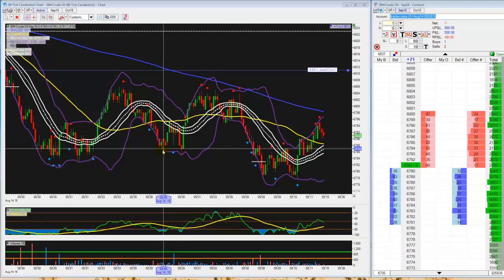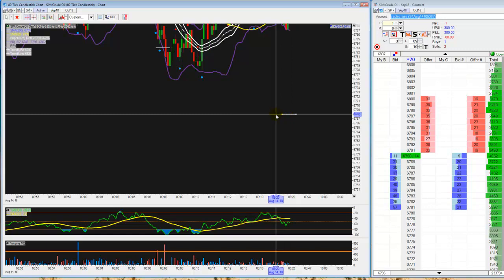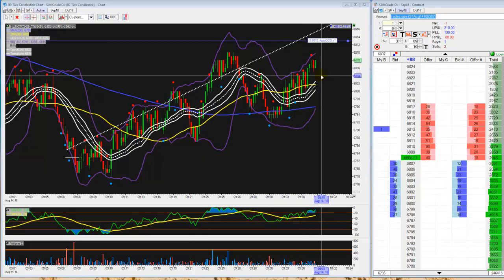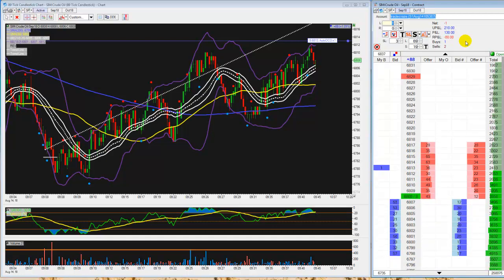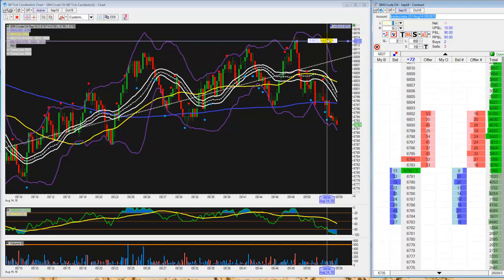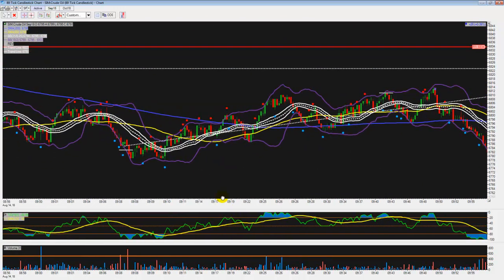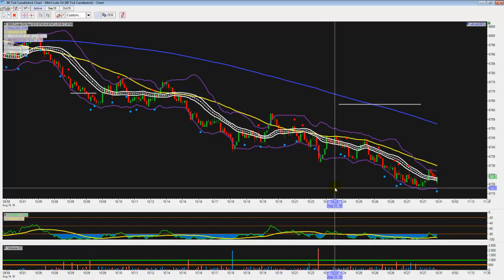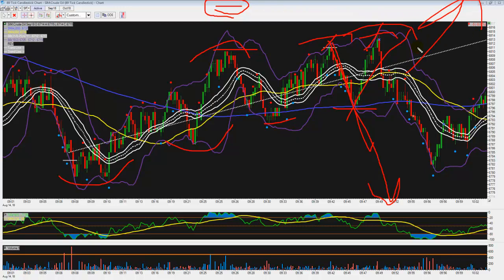Live Crude Oil Day Trading August 14th 2018 Worth 80 to 100 Ticks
So very close to staying in today ... what I could do different is discussed around the 40 to 45 min mark.

Dave Knight
TradeCraze